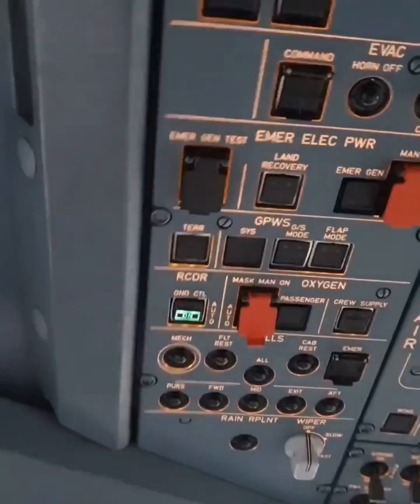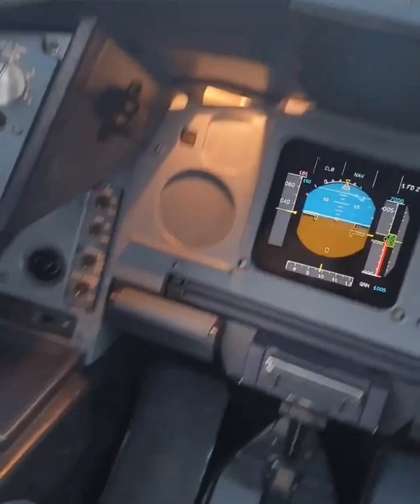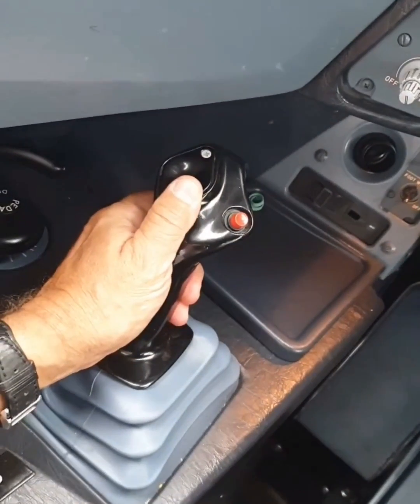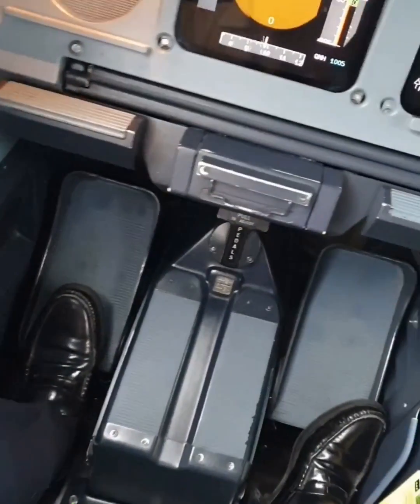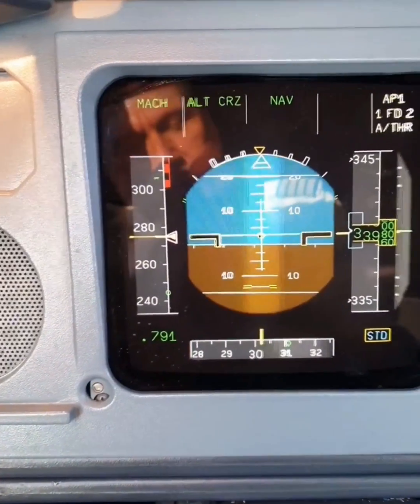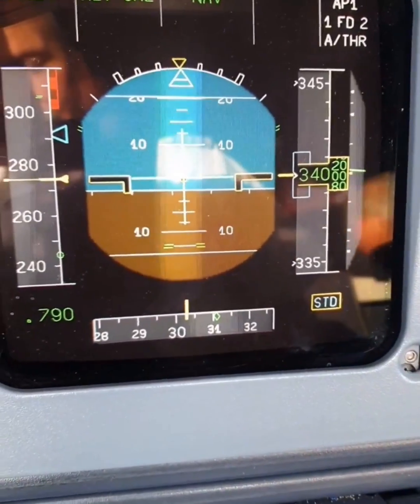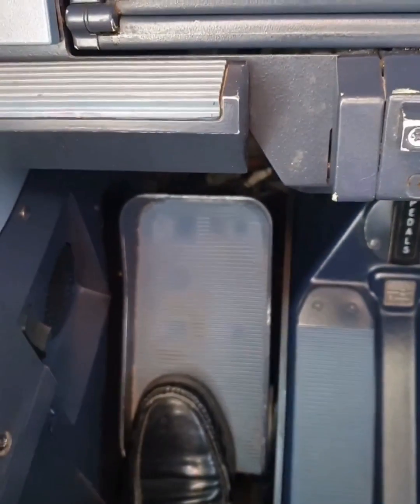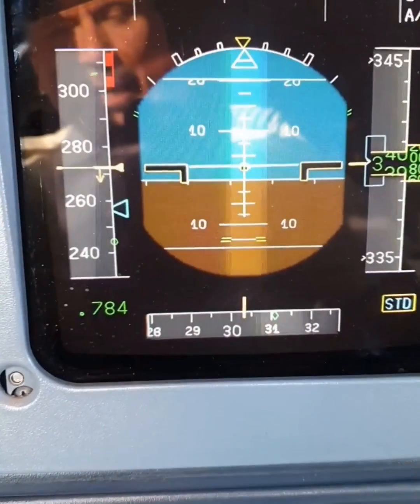The Airbus 330 Flight Controls 😉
Teaching you how to fly! ✈

The video where I show how to start the engines without keys has got 9,3 million views now.👍🏼 Hope no one really believed that you can fly after only one minute of work. 😅😂

Airbus flightcontrols are amazing. Let me show you how they work. Take care and have a Merry Christmas!🎄🎅❄

Archive video published on my instagram some time ago. 🎥